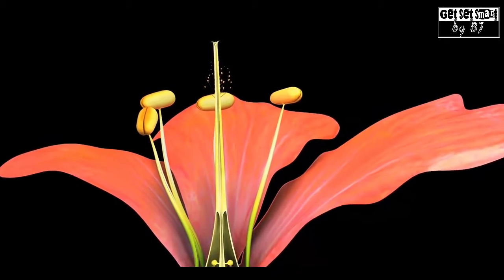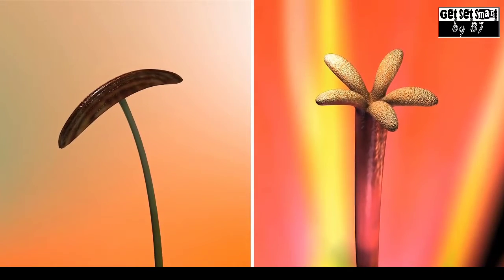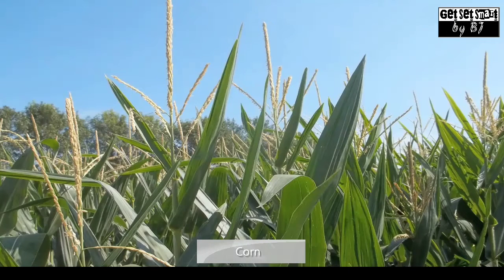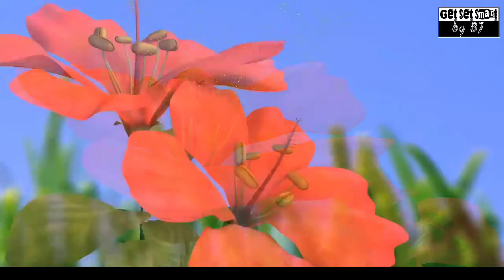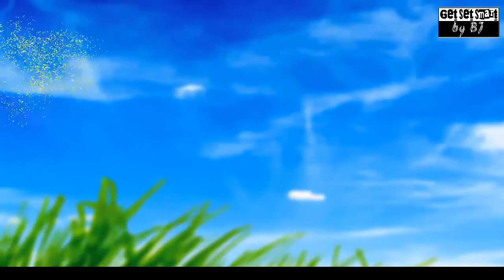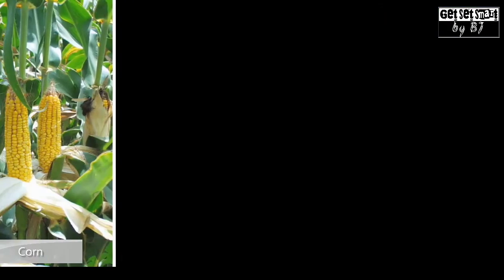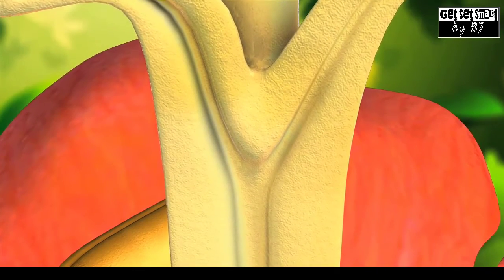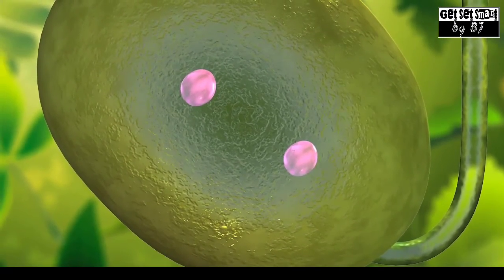Sexual Reproduction in Flowering Plants | How Do Organisms Reproduce | Class 10 Biology